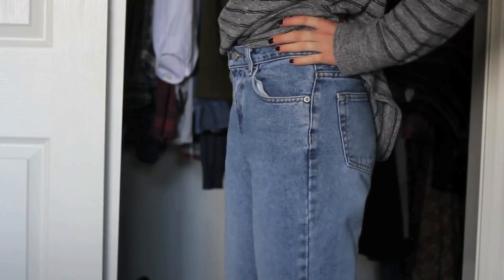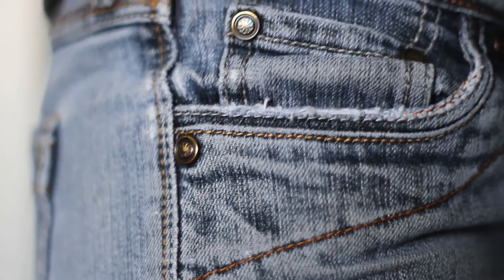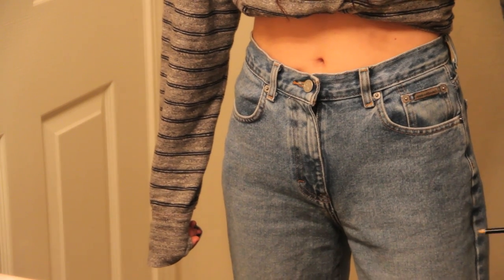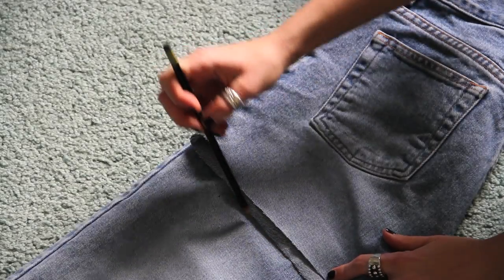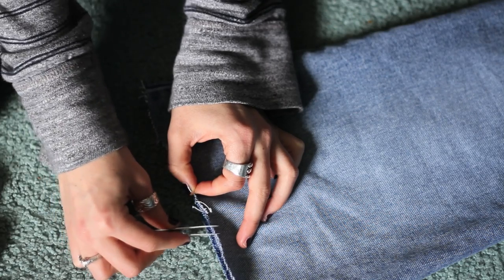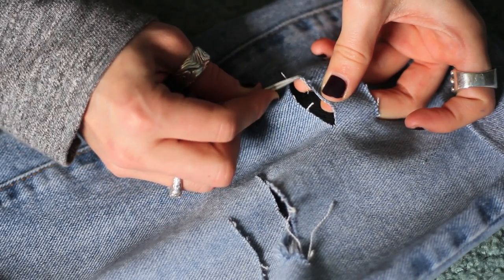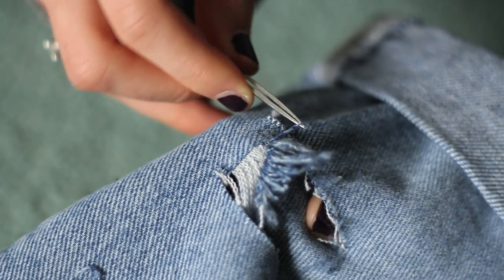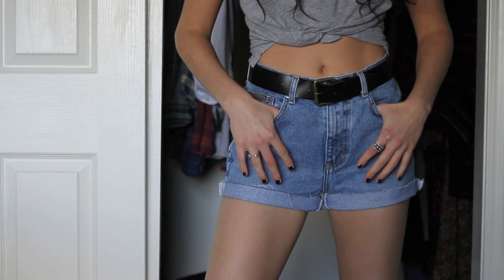DIY High Waisted Shorts or Distressed Jeans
I show you how to convert thrifted high waisted jeans into fun high waisted shorts. I also show you a few methods for distressing denim.